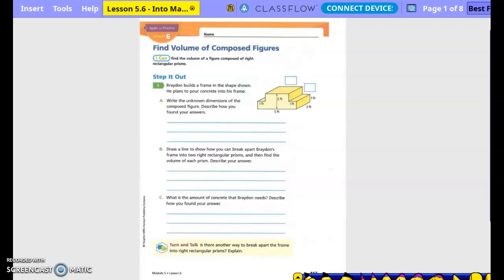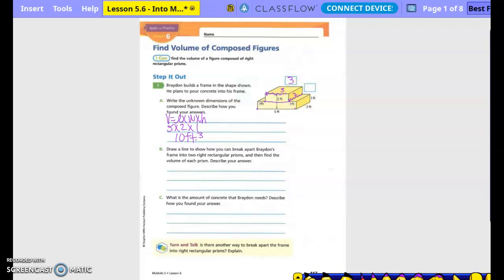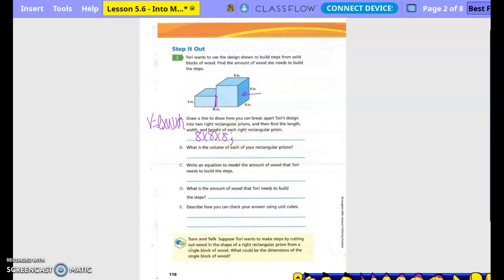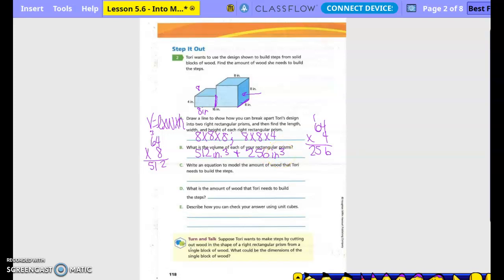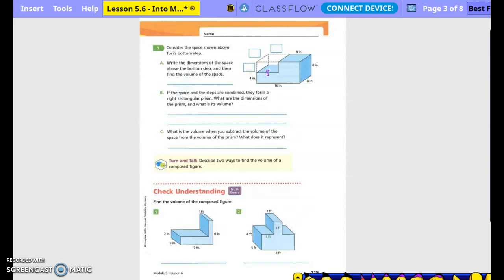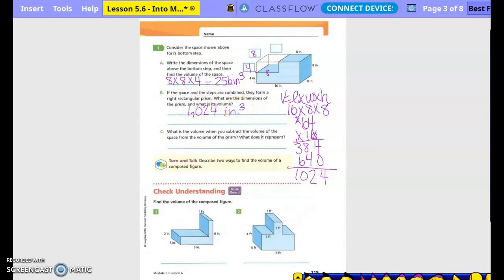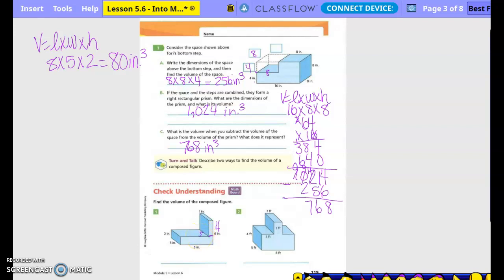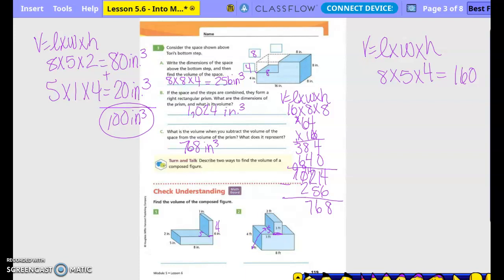5th Grade Lesson 5.6 Part 1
Find Volume of Composed Figures